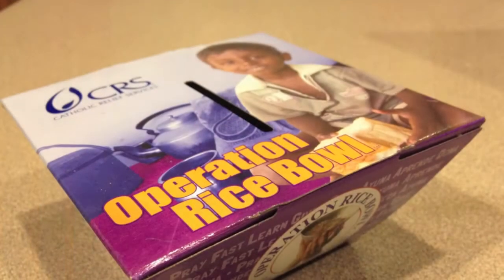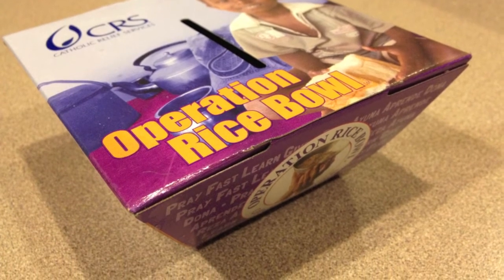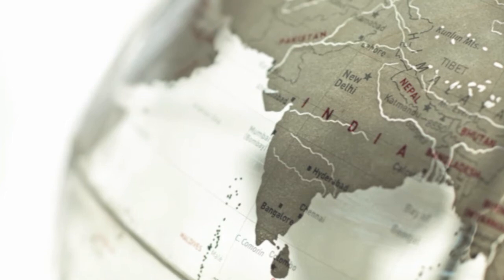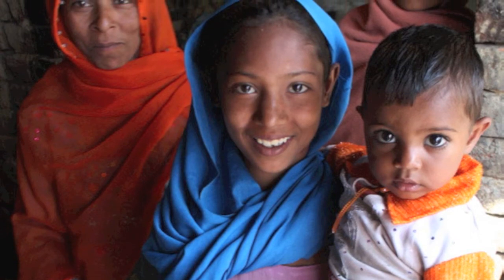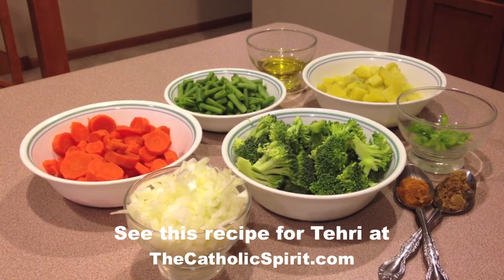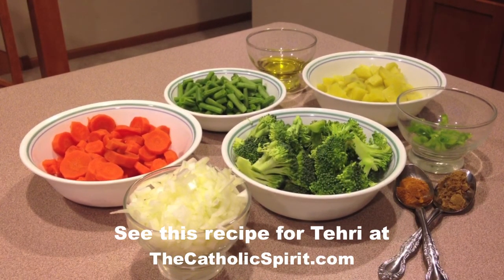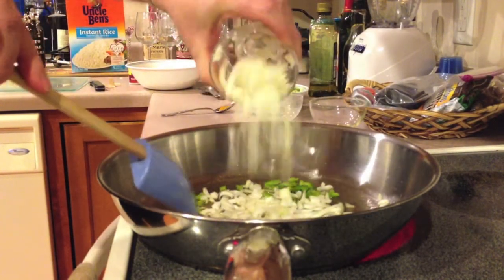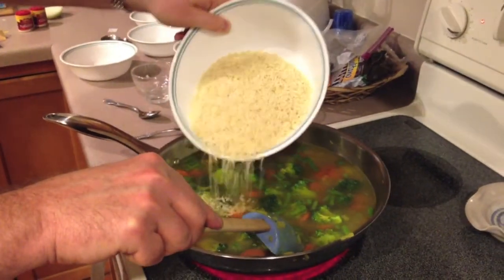Lent 2012 Operation Rice Bowl India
Catholic Spirit editor Joe Towalski demonstrates the Operation Rice Bowl featured recipe from India.